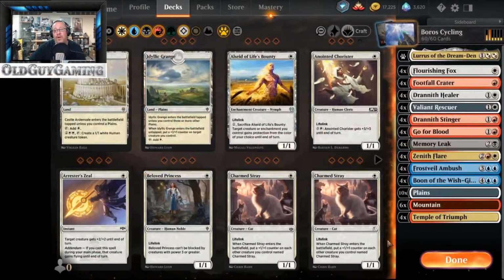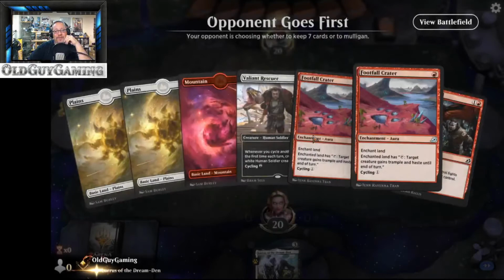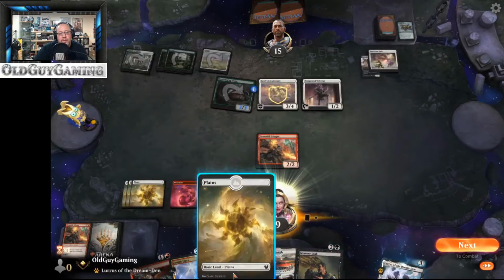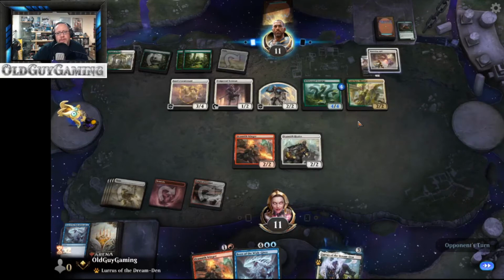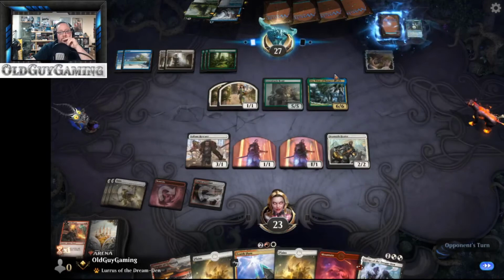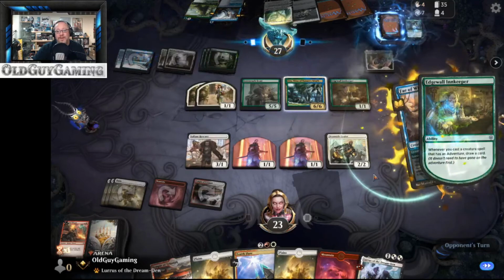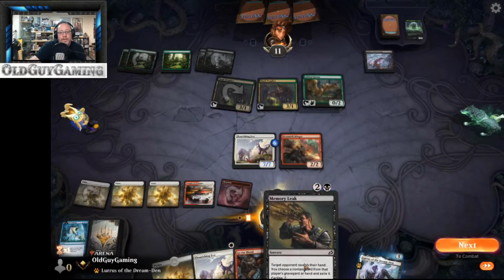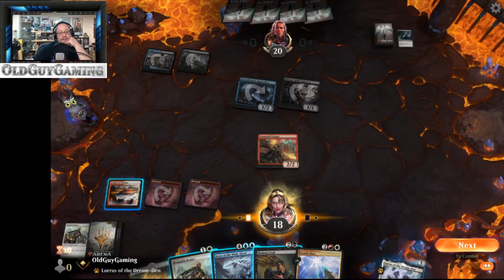MTG: Arena Deck Tech - Boros Cycling Standard 2021 [M21]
This week I look at another Standard 2021 deck with Boros Cycling!

Companion
1 Lurrus of the Dream-Den (IKO) 226

Deck
4 Flourishing Fox (IKO) 13
4 Drannith Healer (IKO) 10
4 Valiant Rescuer (IKO) 36
4 Drannith Stinger (IKO) 113
10 Plains (THB) 250
4 Footfall Crater (IKO) 118
4 Memory Leak (IKO) 95
4 Zenith Flare (IKO) 217
4 Go for Blood (IKO) 122
4 Frostveil Ambush (IKO) 52
6 Mountain (THB) 253
4 Boon of the Wish-Giver (IKO) 43
4 Temple of Triumph (M20) 257

Sideboard
1 Lurrus of the Dream-Den (IKO) 226